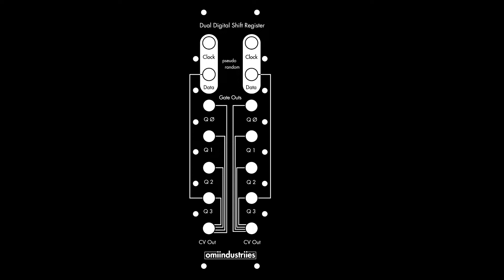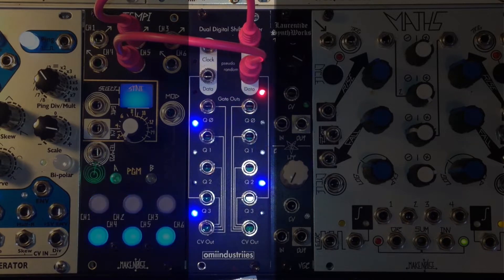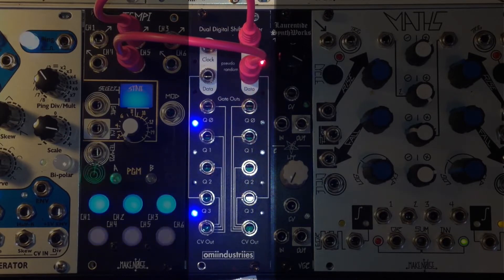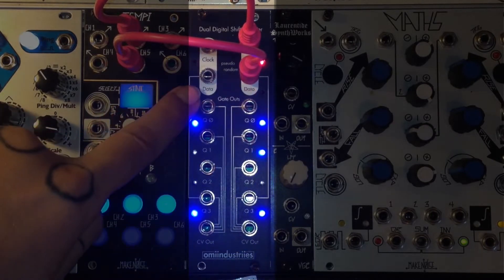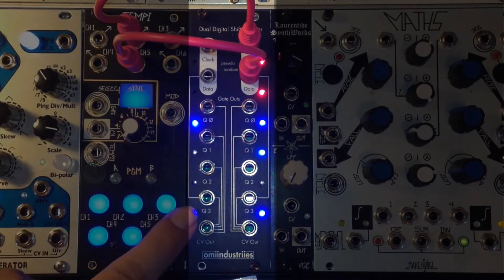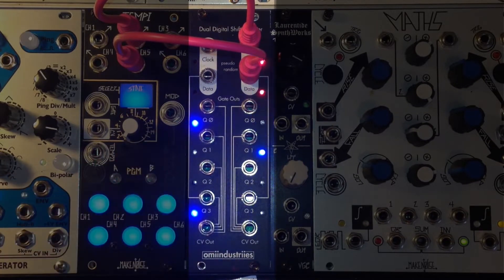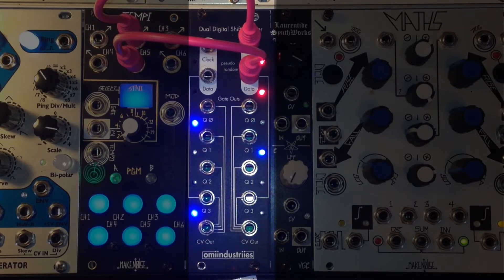Dual Digital Shift Register Overview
The Dual Digital Shift Register (DDSR) is a shift register based pseudo-random cv and gate generator. It uses gate signals to create chance operations, generating aleatoric sequences.

available at Big City Music now, shipping to other dealers throughout the month.